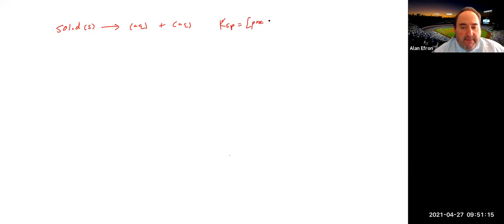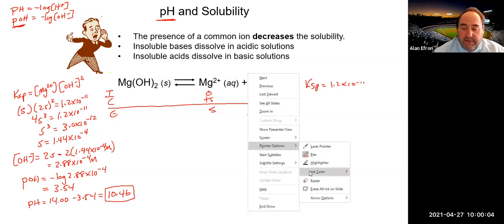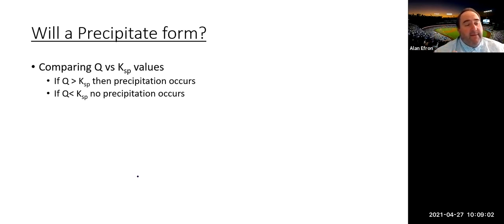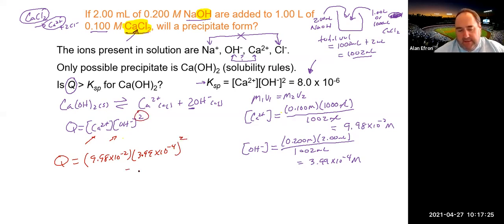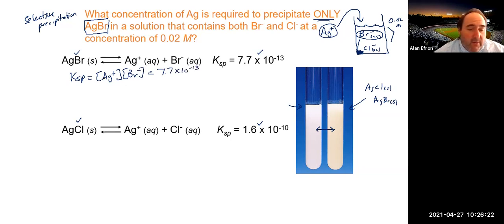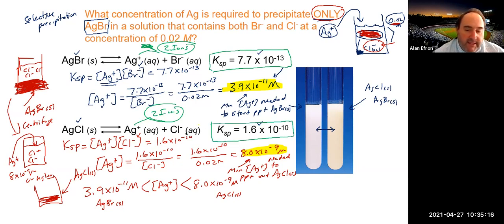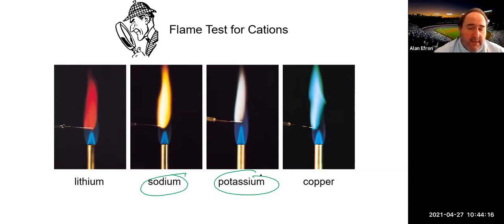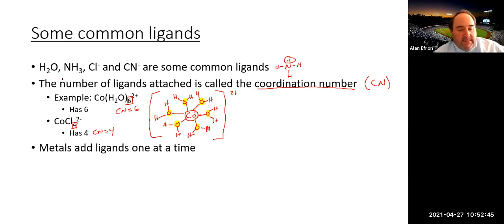Chem 51 Lecture 4/27/21 (Ch 15) Part 1